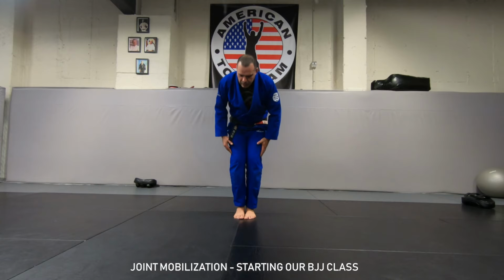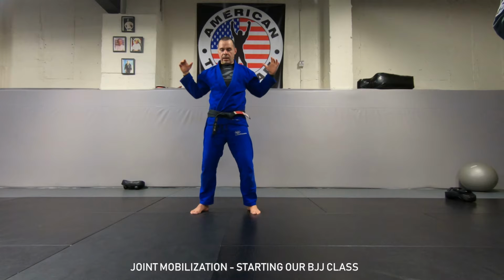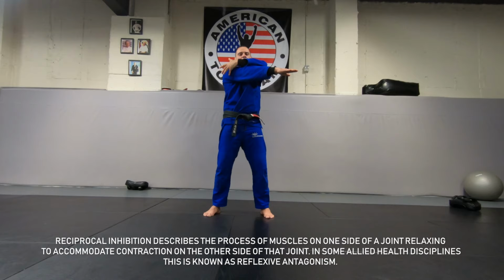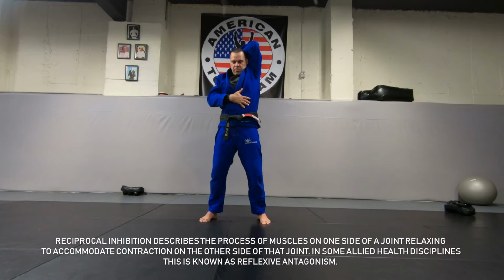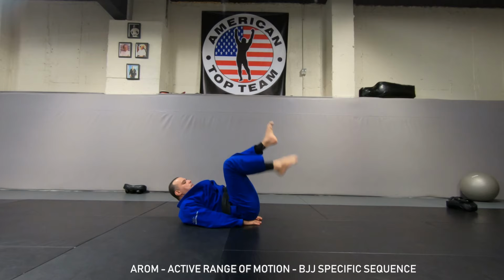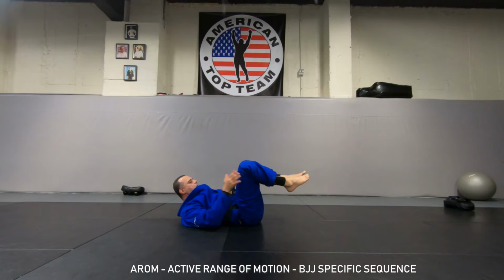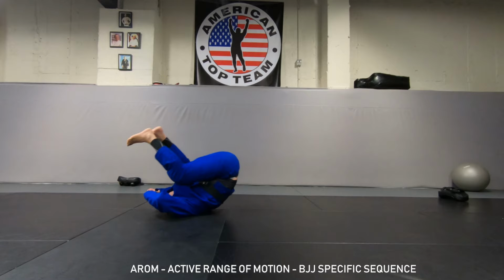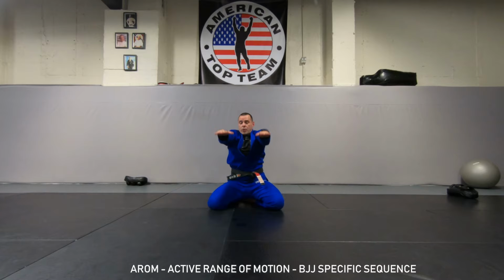BJJ Pre-Warm Up - Join Mobilization & Active Range of Motion Specific for Brazilian Jiu-Jitsu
I use these techniques in most of my classes. I find it to be a great way to prepare for warm-up drills.

Both methods were recommended by one of my black belts who is a BioMechanics Specialist, Chris Graney.

Send me comments and questions.

Support Your Team. Every month a new design.

Come Learn Martial Arts With Me!

Compete in my super well-organized tournaments.

Video shot with:
Rode VideoMic

Take a Listen or Watch My Podcast: The Fight Team Podcast

Don't forget to check out the best BJJ Gis on the PLANET!

BJJ, Brazilian Jiu-Jitsu, MMA, Martial Arts, Mixed Martial Arts, Wrestling, Grappling, Self-Defense, Podcast, Methodology, UFC, Bellator, Luigi Mondelli, Fighter, Nutrition, MMA Fighter, Danbury